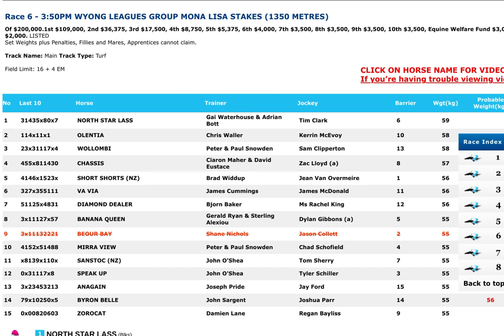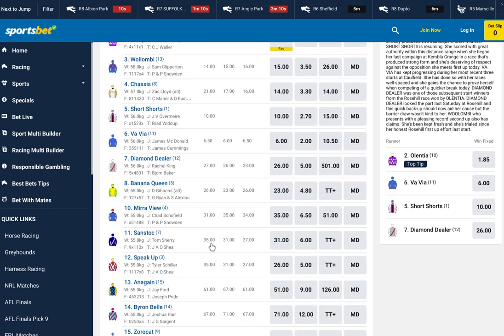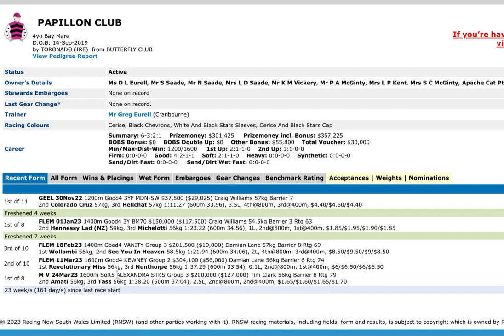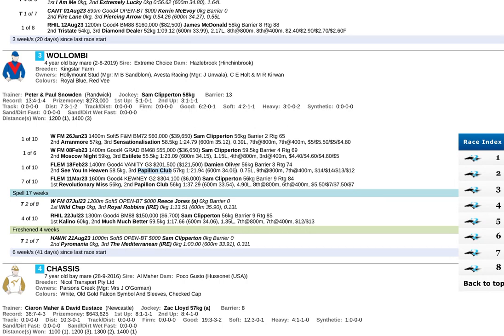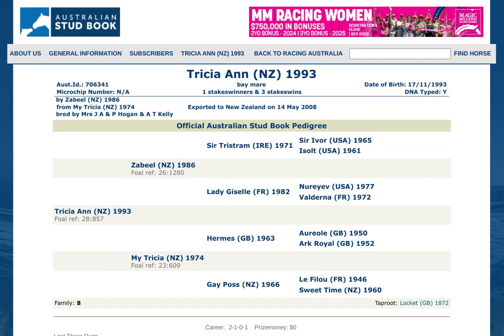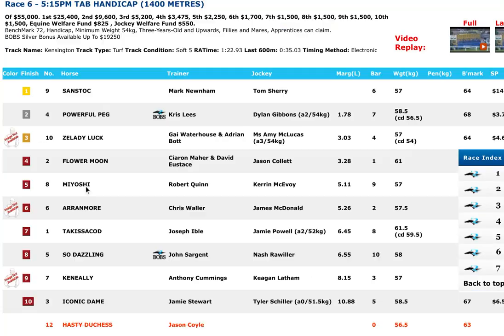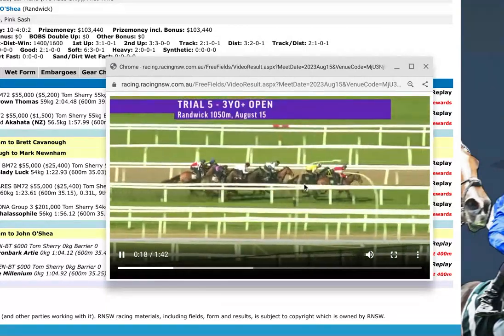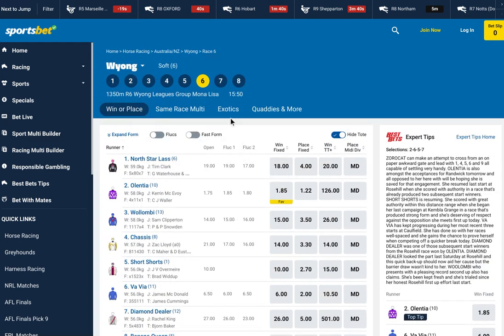Wyong Race 6 Preview - Mona Lisa Stakes - Friday 1 September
The Mona Lisa Stakes (Race 6 at Wyong on Friday) offers up plenty of good value around 2 runners at good double figure odds that look potentially capable of overturning the odds-on favourite Olentia which is a 1.85 chance with bookmakers early and is also engaged to go around in the Tramway on Saturday where it also a prohibitive short priced favorite so with Kerrin McEvoy booked to ride Olentia in both races it is hard to know what card the Waller yard will pull, but in saying that both Wollombi 15.00 / 3.50 and Sanstoc 31.00 / 6.00 have enough merit in their form profiles to suggest they are both well placed here and can be nibbled at with moderate confidence on an each way basis to overturn the short odds-on elect.

Get more high quality intel and previews right across the Spring carnival via our Blog at The Winning Factor and check out all of our subscription services. No better time to join than now as we move into the early part of the Spring with racing really starting to heat up!